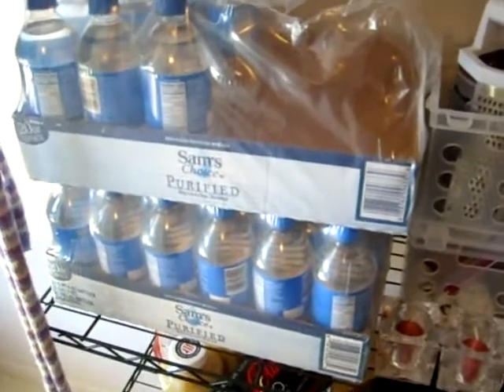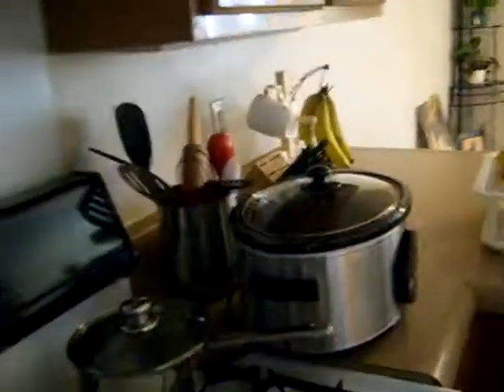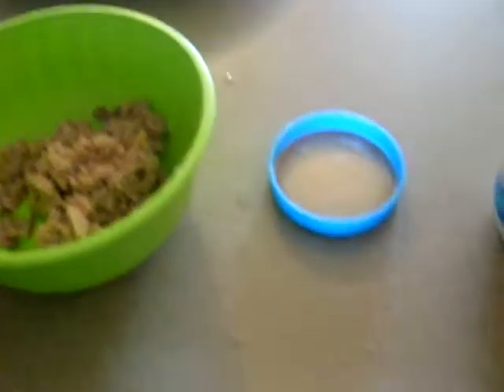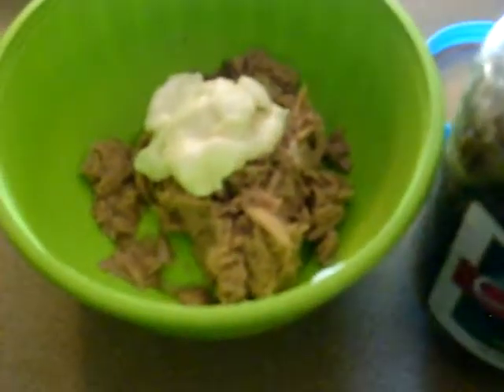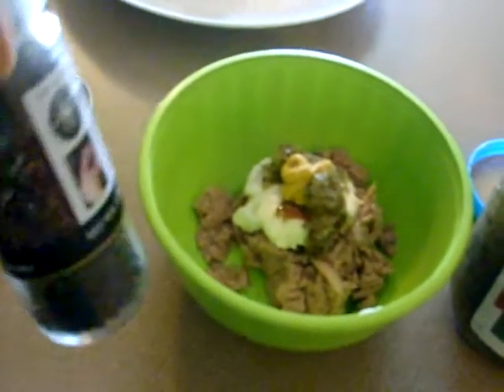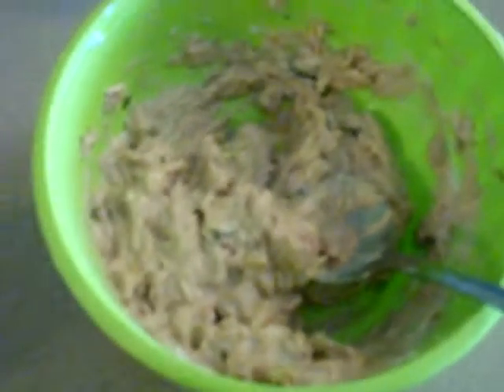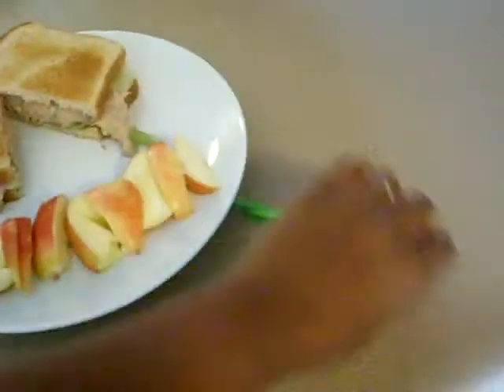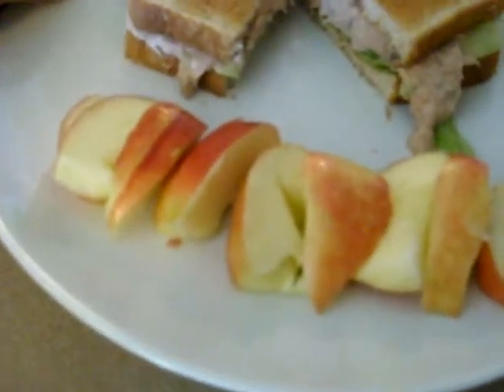eating a fast healthy lunch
just a healthy luch